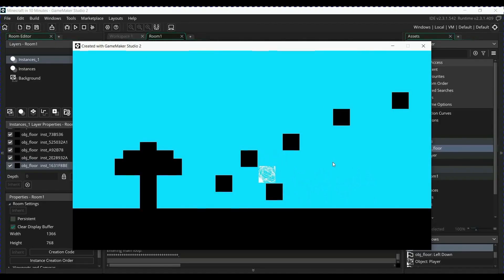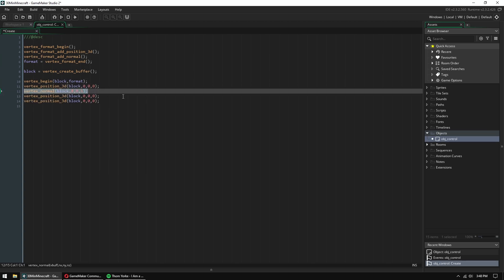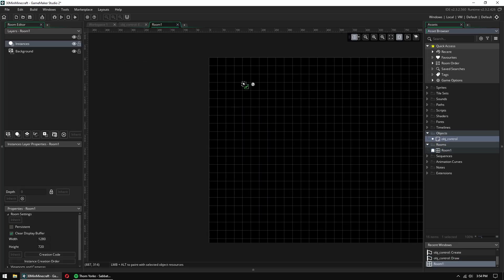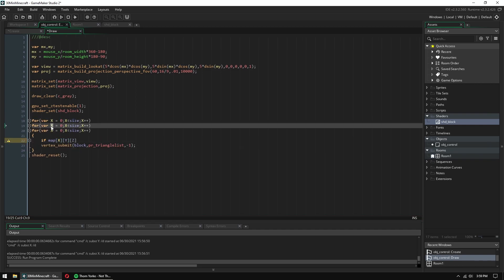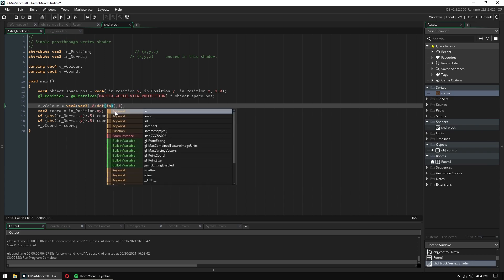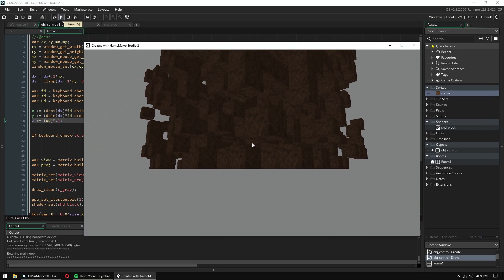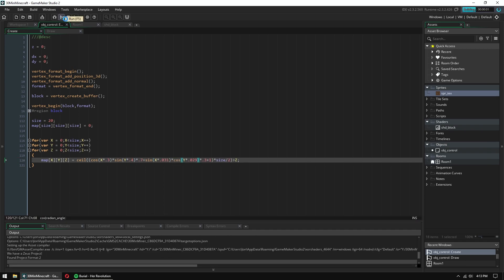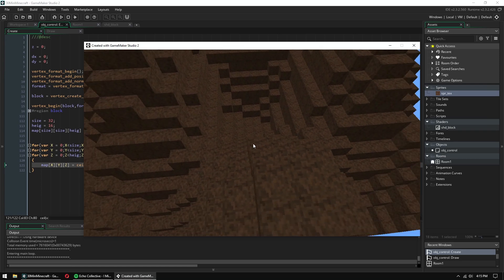Making Minecraft in 30 Minutes with GameMaker Studio 2